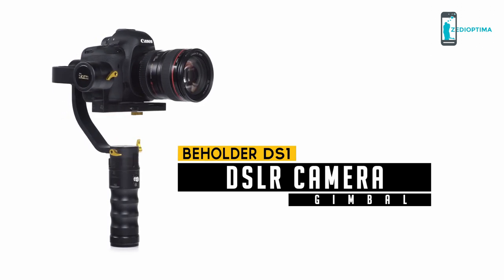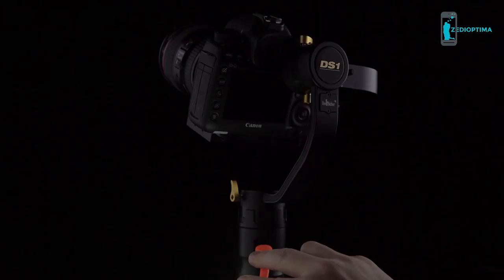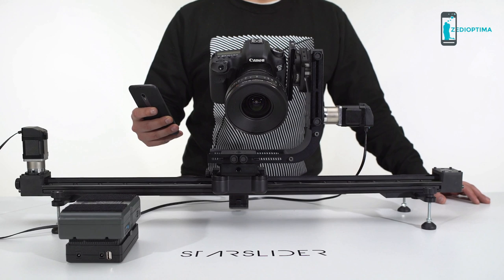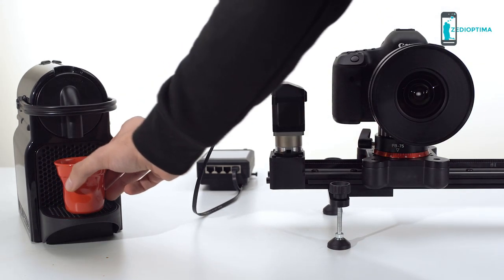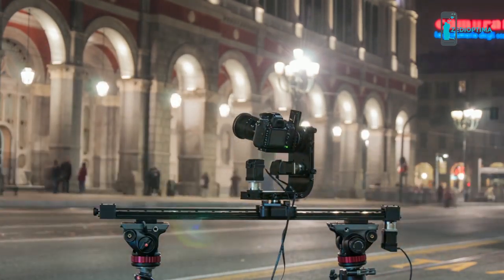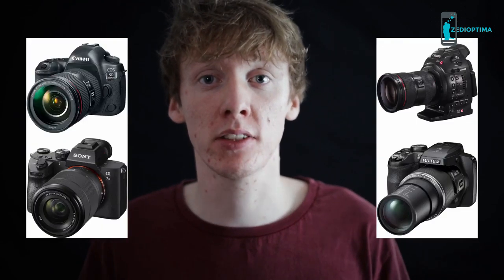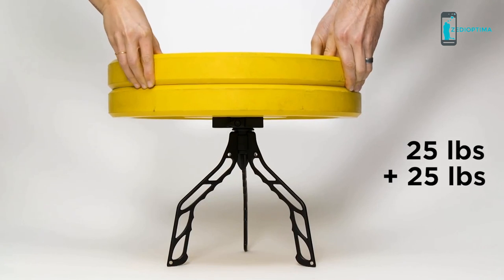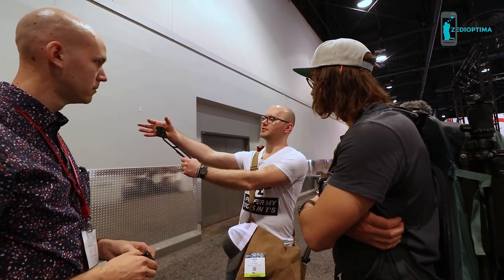Top 5 Essential DSLR Camera Accessories You Must Have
Every Digital SLR camera owner knows that camera lens,gimbal, stabilizer,camera slider,camera harness these essential.Photographers simply need gear, gadgets and accessories for better photography.Once you have a quality DSLR camera, your next step in photography journey is to get appropriate camera accessories, which will help you to get the most out of your DSLR camera. Here I've listed 5 Essential DSLR accessories.

Cotton Carrier Camera Harness

SwitchPod — A minimal, versatile, handheld tripod

ikan Beholder DSLR Camera Gimbal

Modular Motion Control Camera Slider - StarSlider

StarSlider Modular Motion Control Camera Slider

ULH: The Ultimate Lens Hood